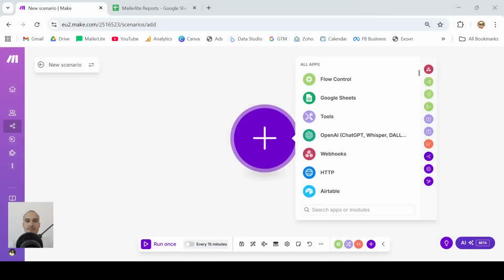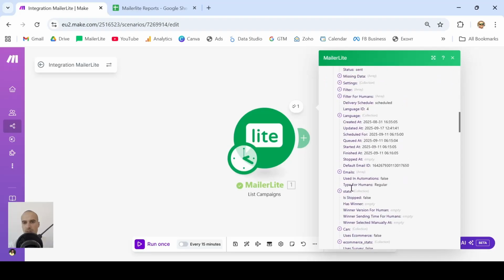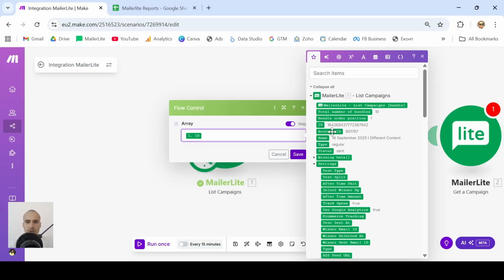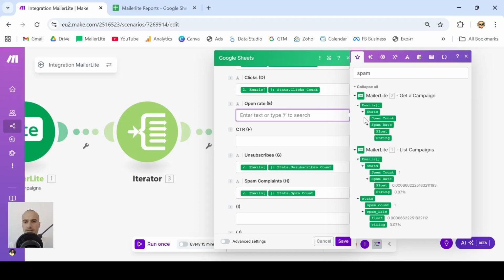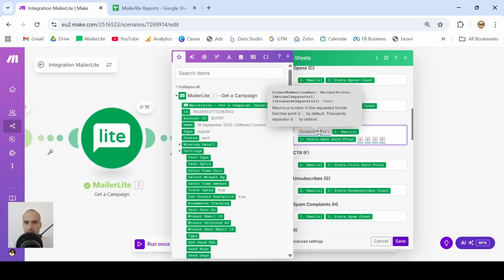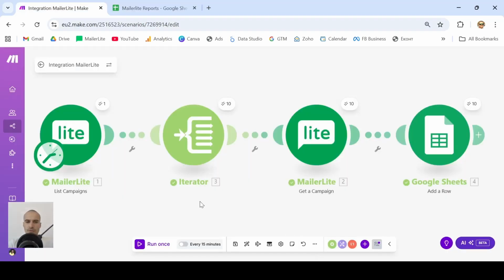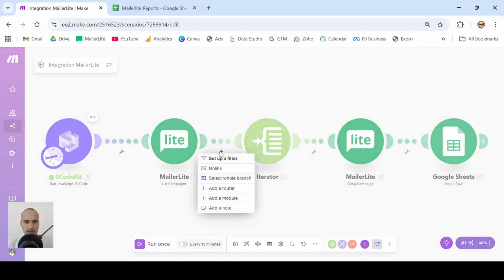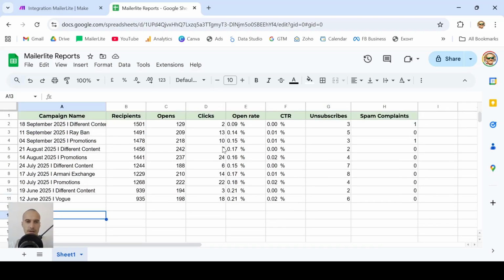How to Retrieve Campaign Data From MailerLite and Send It to Google Sheets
Monthly email marketing reports don't have to take hours to prepare. With this simple Make.com automation you can save time every month.

Here's your JS code:

const now = new Date();
const currentMonth = now.getMonth() + 1;
const currentYear = now.getFullYear();

const prevMonth = currentMonth === 1 ? 12 : currentMonth - 1;
const prevYear = currentMonth === 1 ? currentYear - 1 : currentYear;

const firstDayPrevMonth = new Date(prevYear, prevMonth - 1, 1);
const lastDayPrevMonth = new Date(prevYear, prevMonth, 0);

function pad(n) {
  return n.toString().padStart(2, '0');

function format(date) {
  return `${date.getFullYear()}-${pad(date.getMonth() + 1)}-${pad(date.getDate())}`;

return {
  startDate: format(firstDayPrevMonth),
  endDate: format(lastDayPrevMonth)